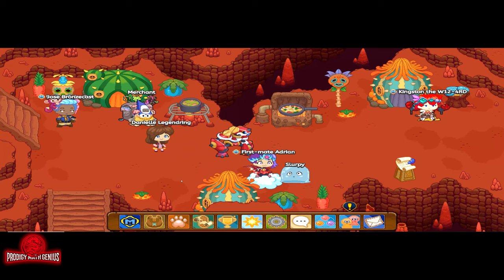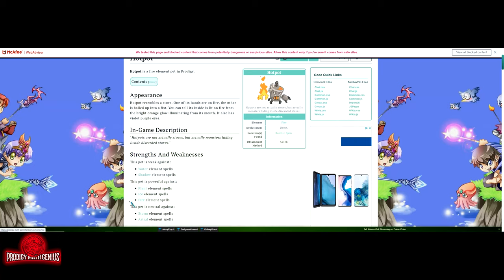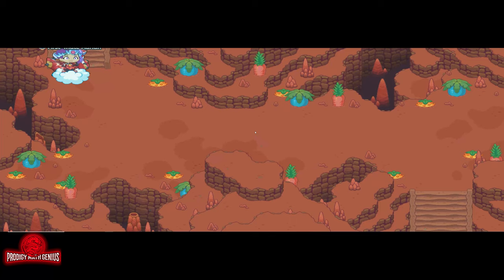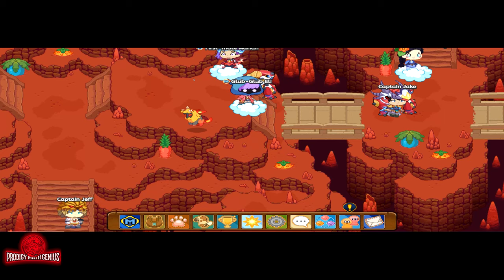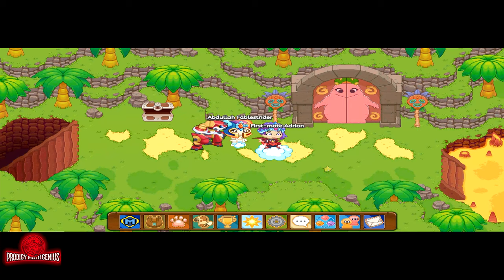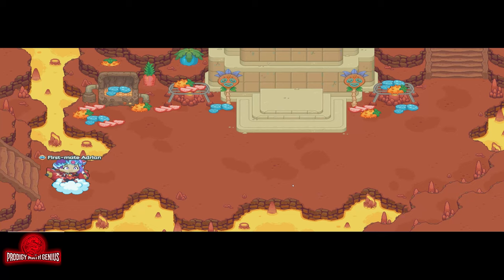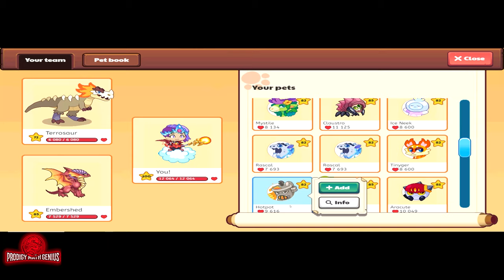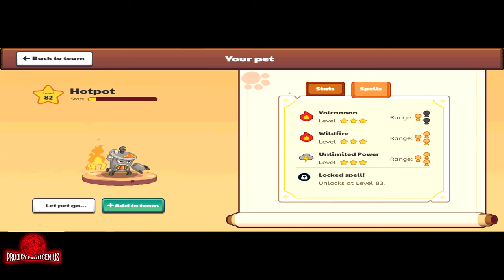How to catch the extremely rare pet known as hotpot.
This video talks about how to find the really rare pet in prodigy known as hotpot which can only be found in bonfire spire in prodigy. Hope this helps to make your prodigy team stronger.